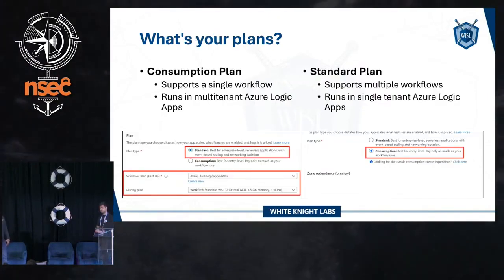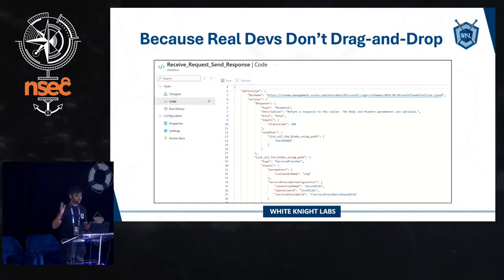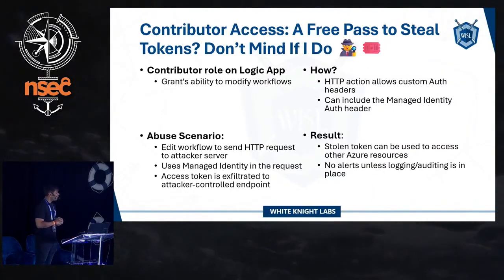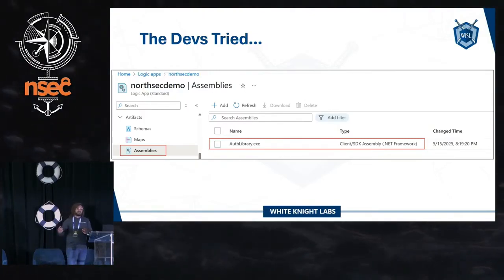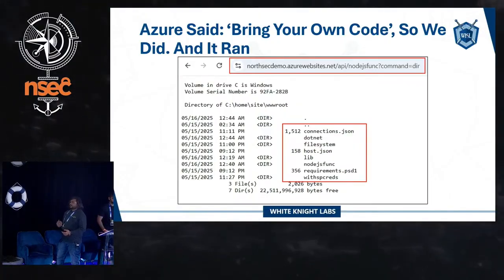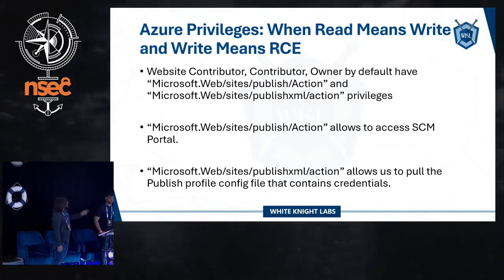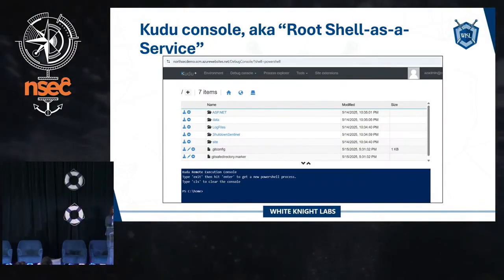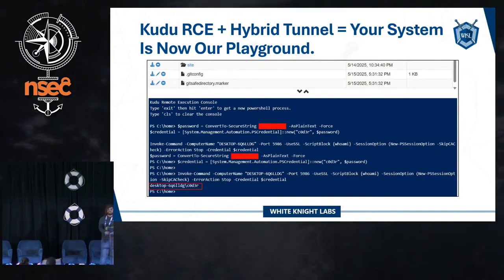NorthSec 2025 - White Knight Labs - Exploring Azure Logic Apps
Azure Logic Apps, a powerful tool for automating workflows and system integration, plays a pivotal role in modern cloud operations. However, these capabilities come with hidden risks numerous potential security vulnerabilities and attack vectors that can be exploited due to unnoticed misconfigurations. This session will examine the complex attack surface of Azure Logic Apps, revealing how attackers can manipulate its features to compromise cloud environments.

We will cover critical topics such as the exposure of sensitive data due to improperly secured Logic Apps, the execution of inline C# code to perform malicious actions, privilege escalation within storage accounts, hijacking API connections, and techniques for facilitating cloud-to-on-premises lateral movement. Additionally, we will address the often-overlooked risks associated with custom authorization logic, showcasing real-world examples of how weak authentication mechanisms can be bypassed, resulting in unauthorized access and data breaches.

Furthermore, we will explore the broader implications of misconfigured Logic Apps, such as overly permissive role-based access control (RBAC), insecure service principals, and unprotected connections to external systems. These misconfigurations can open the door to privilege escalation, unauthorized access, and even cloud-to-cloud or cloud-to-on-premises lateral movement.

By examining these threats and their countermeasures, organizations can strengthen the security of their Logic App implementations and ensure resilient cloud operations. Real-world scenarios and exploitation techniques will be dissected to highlight critical vulnerabilities in these workflows.